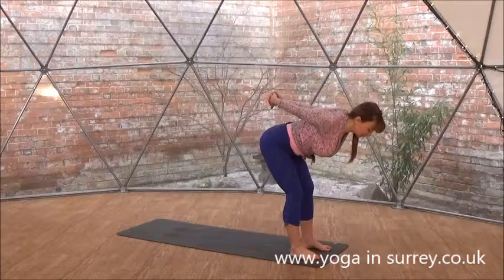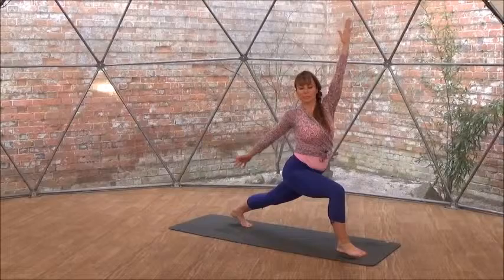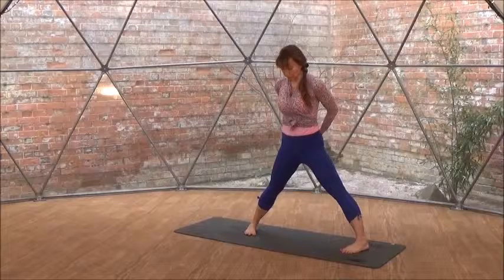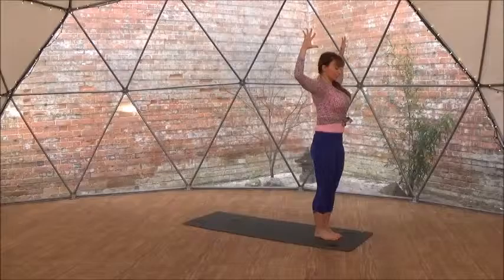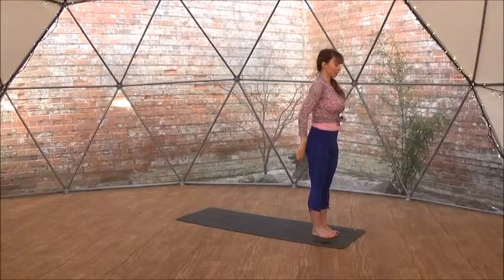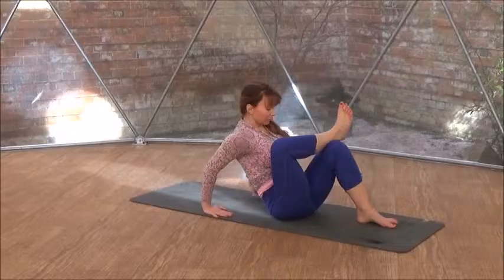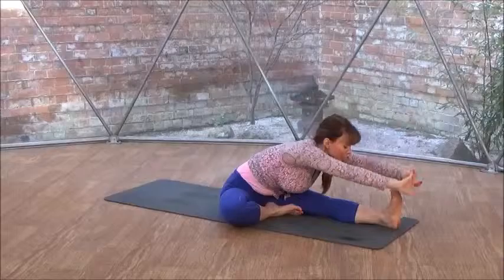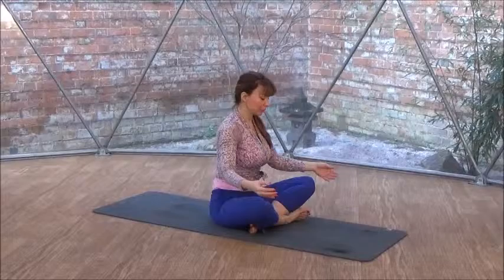Stretches for handball sports with Yoga in Surrey